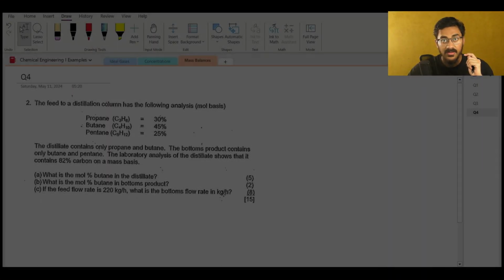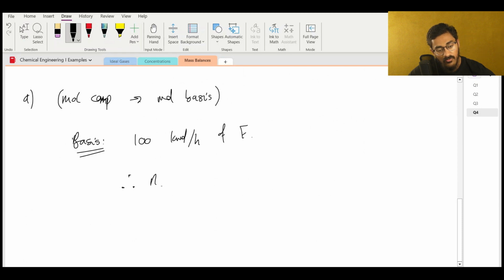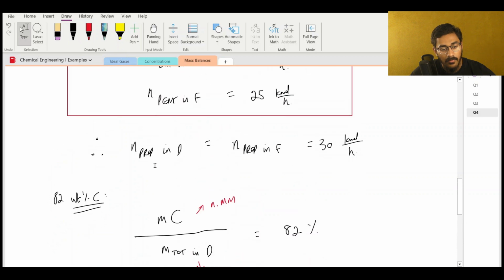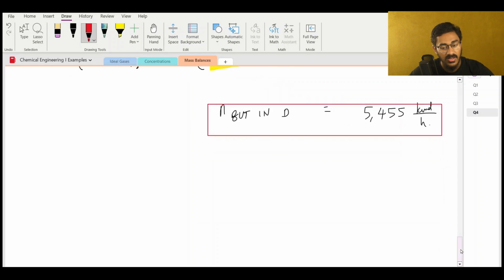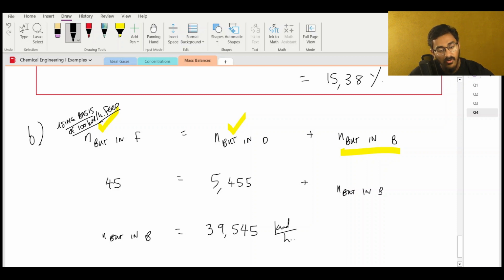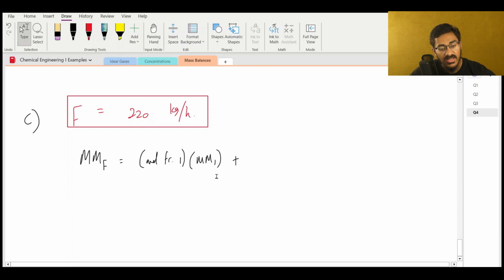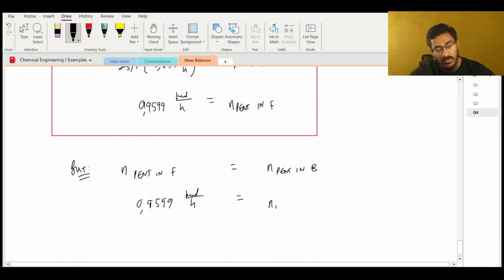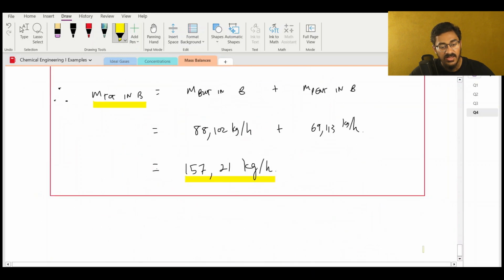Mass Balance Q4 (Distillation) (2013 Exam)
The question states:
The feed to a distillation column has the following analysis (mol basis)
Propane (C3H8) = 30 %
Butane (C4H10) = 45 %
Pentane (C5H12) = 25 %

The distillate contains only propane and butane. The bottoms product contains only butane and pentane. The laboratory analysis of the distillate shows that it contains 82 % carbon on a mass basis.

a) What is the mol % butane in the distillate?
b) What is the mol % butane in the bottoms product?
c) If the feed flow rate is 220 kg/h, what is the bottoms flow rate in kg/h?

This tutorial was taken from the Udemy course "Chemical Engineering: First-Year Calculations (CIR 113)".
This course is based on the introductory Chemical Engineering course (known as CIR 113) at the University of Pretoria.

The accompanying textbook to this course is Basic Principles and Calculations in Chemical Engineering by Himmelblau and Riggs.

If you found this tutorial helpful, check out the other free previews on this channel. For access to the entire course, check out the Udemy page: